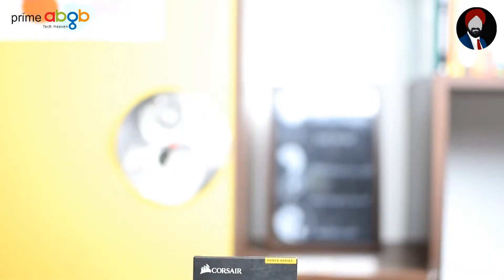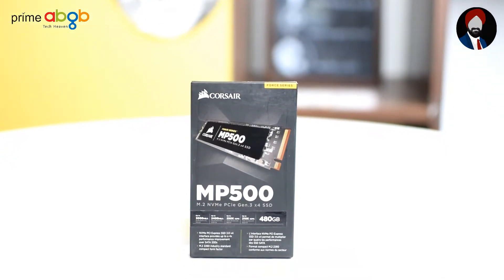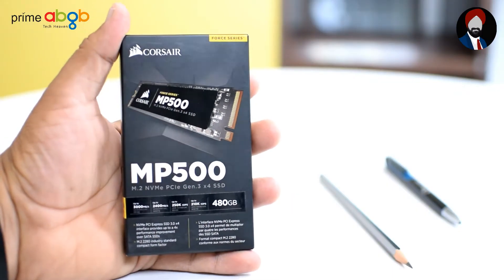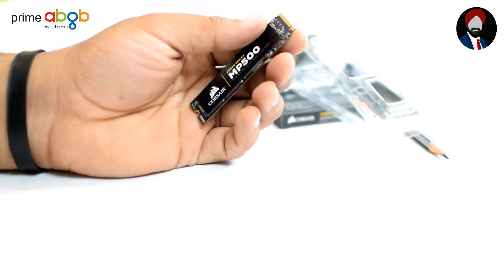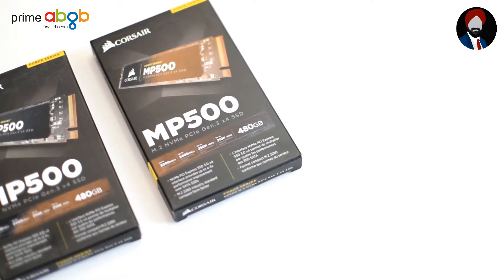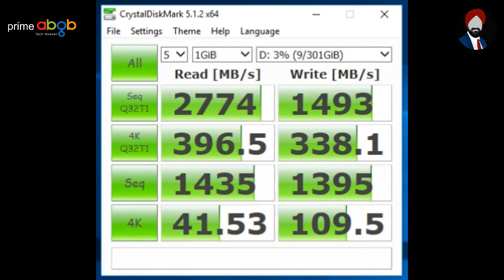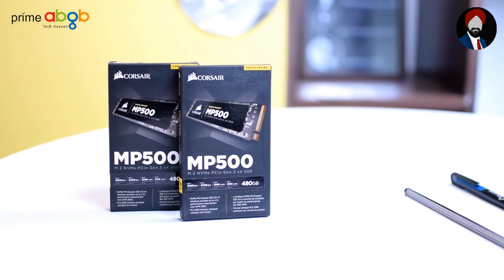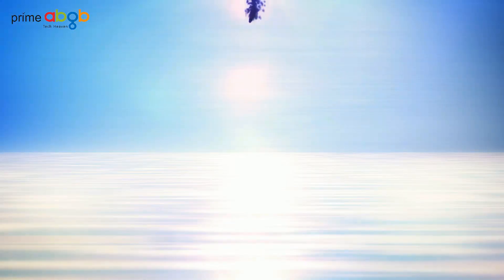CORSAIR MP500 NVMe M 2 SSD | Overview | Benchmarking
Hello Folks,

In this Video we will have a quick Overview & Benchmarking of Corsair's MP500 NVMe M 2 SSD

This is a 2280 Form factor SSD and Comes in 3 size Variants, i.e. 120, 240  & all the way upto 480 GB.

The Drive comes with a 3 year Warranty & comes in an all black pcb.

To unlock a Special Offer on the Product Showcased in this Video, please use the Coupon Code "MP500480" while buying or Get in Touch with PrimeABGB Sales Team for further assistance.

Audio Used via Audio Blocks Subscription
Track Name: Away